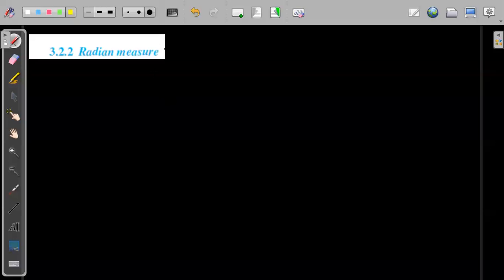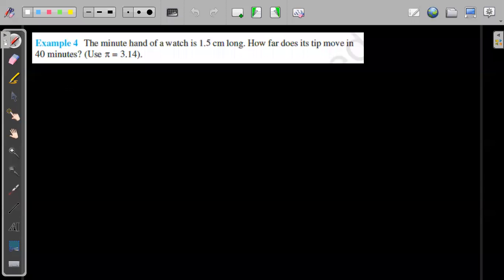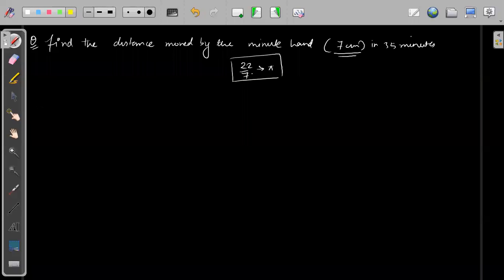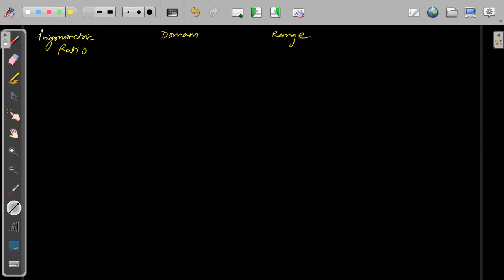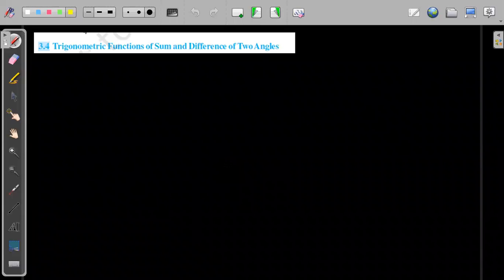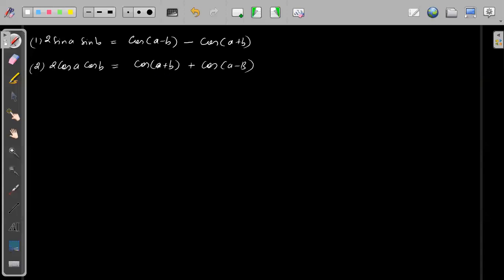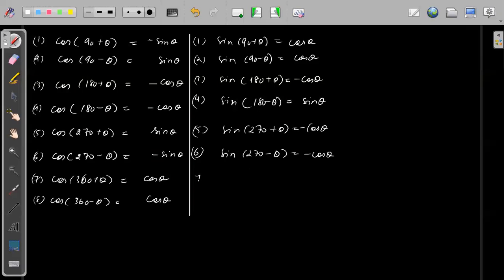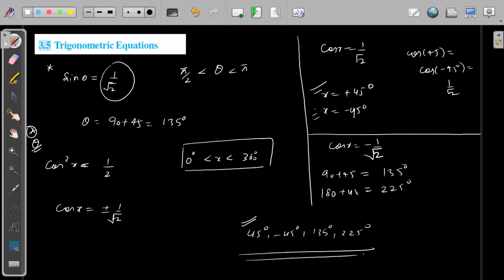Aug 14 - 11th JEE - Maths - SZ3